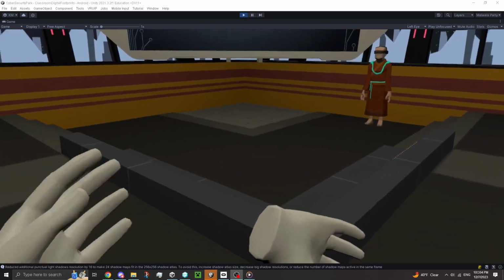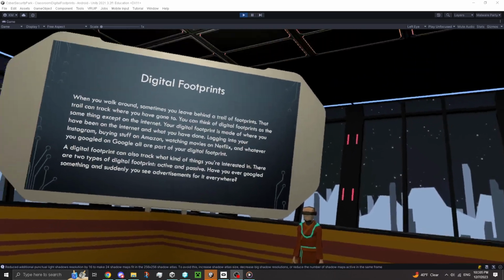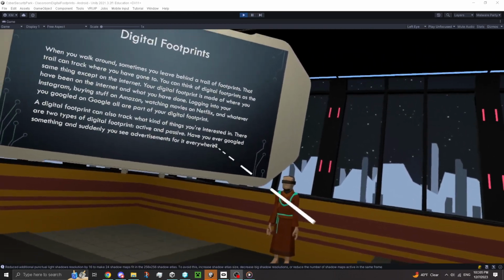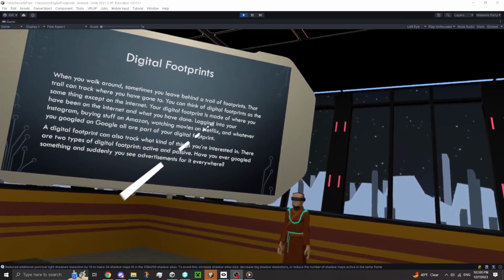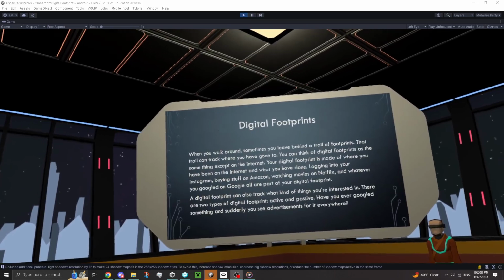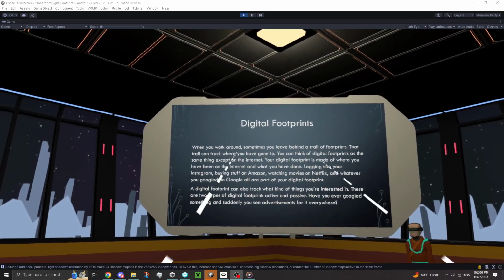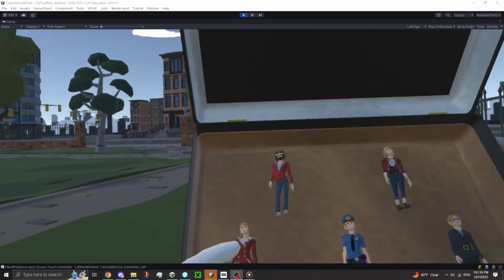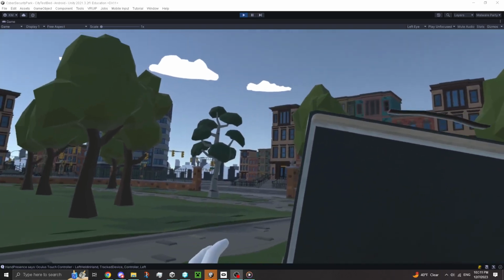Digital Footprints Modulde Demo (Studio 1 Final)